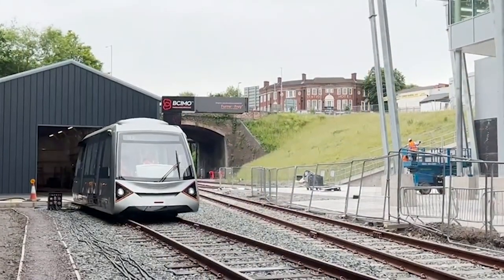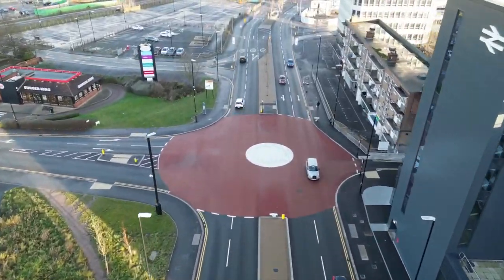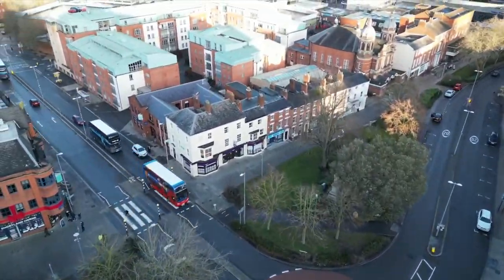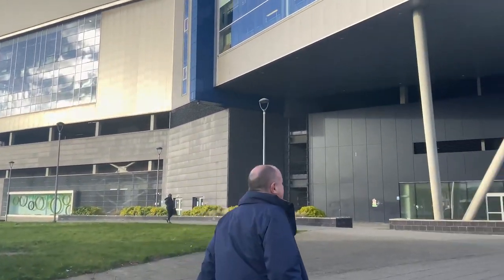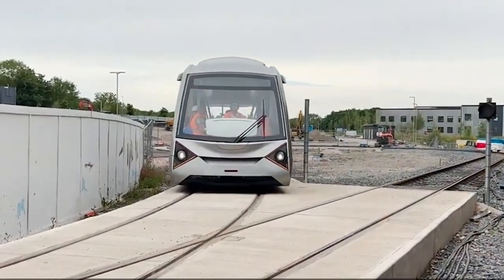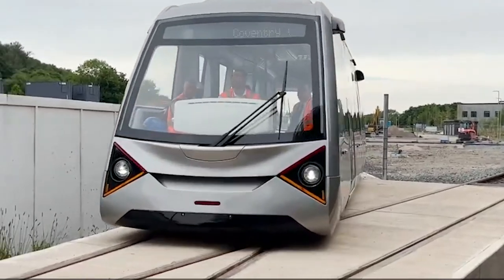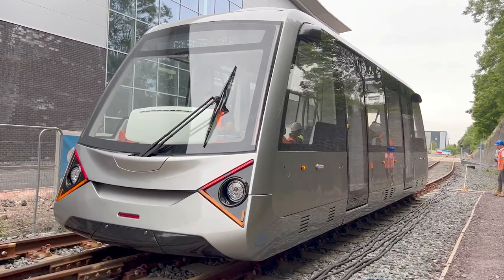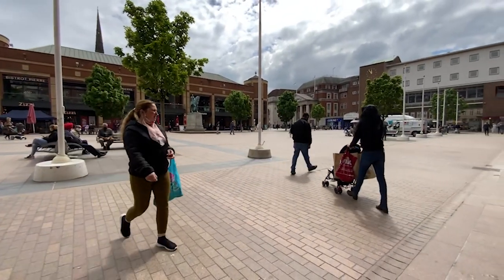Additional funding secured for CVLR project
We're excited to announce that our CVLR project has secured additional funding!

Much of the new investment will be used to build a real world demonstration track right in the heart of Coventry.

Here's Cllr O'Boyle to tell you more